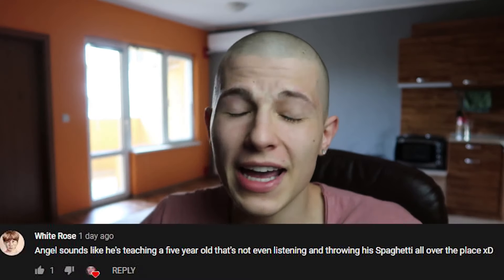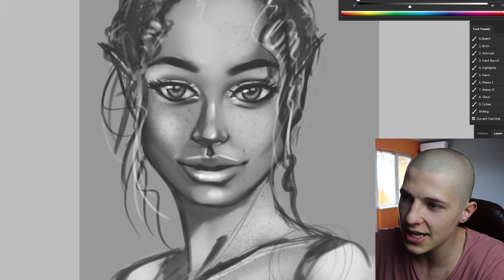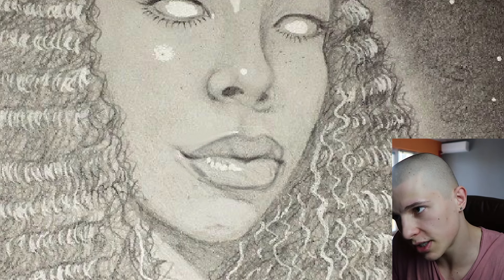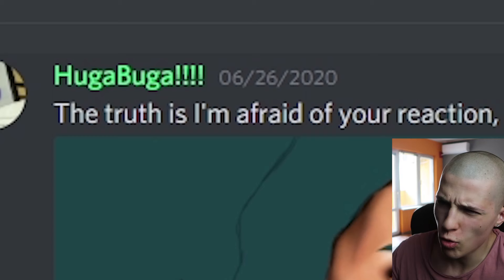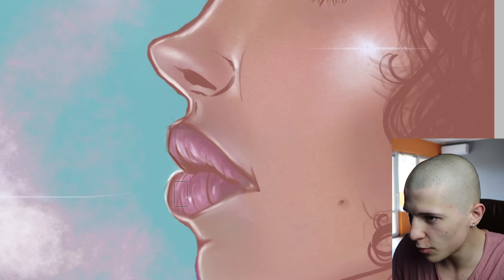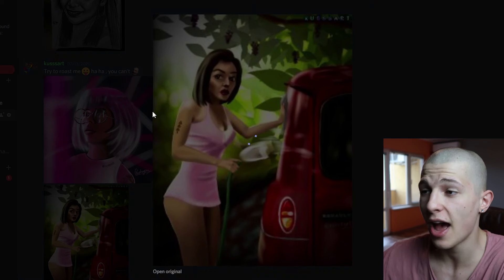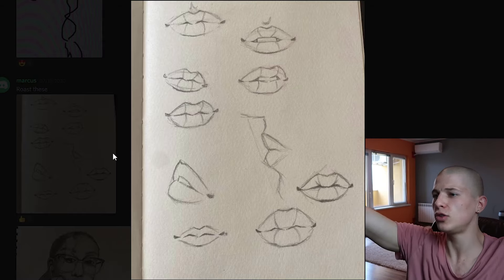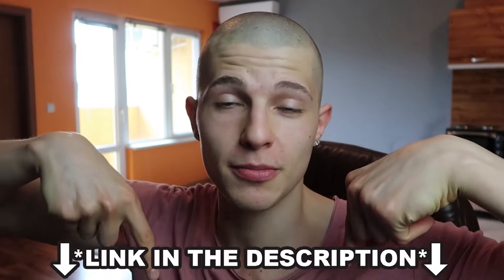ROASTING YOUR LIP DRAWINGS